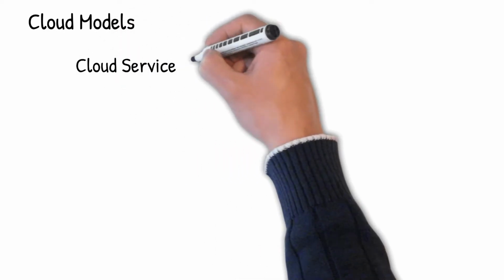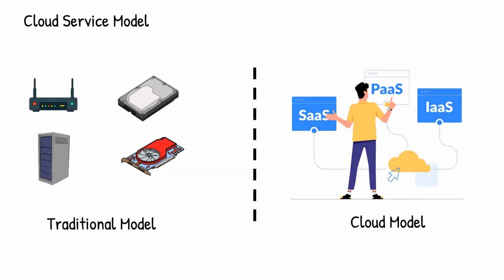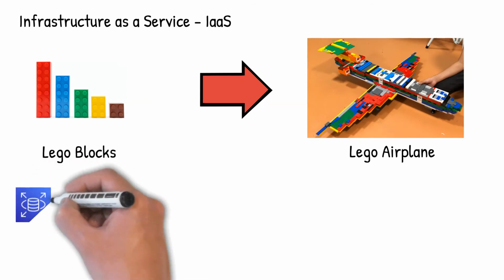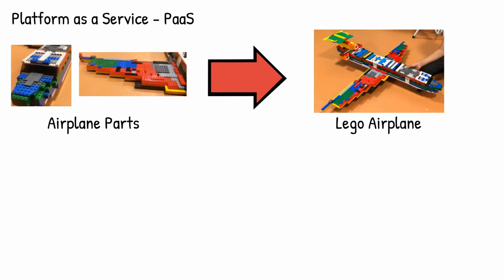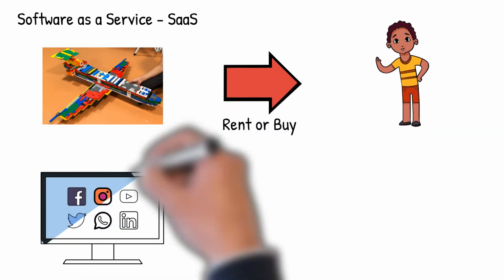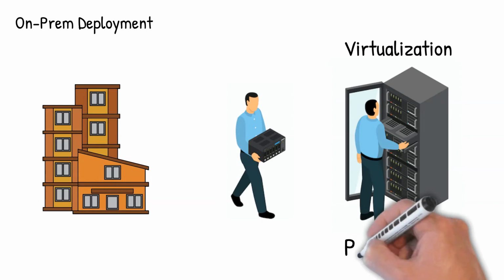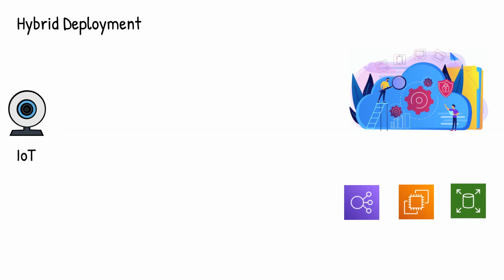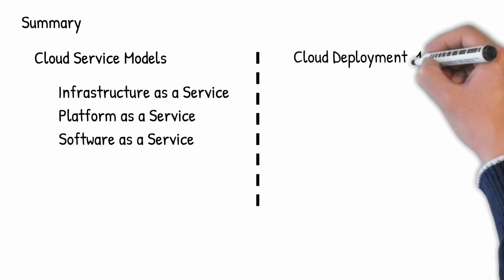Understanding cloud service models II Cloud service model II Cloud deployment model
Cloud Service and Deployment Models
on-Prem deployment
cloud deployment
hybrid deployment
To learn more about AWS, have a look for more details.